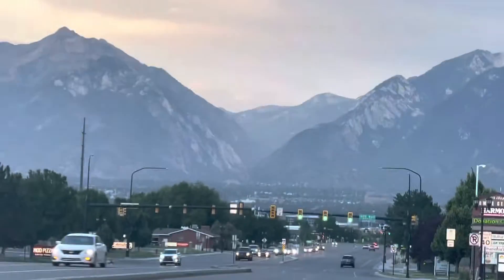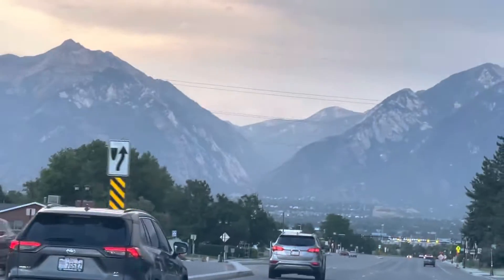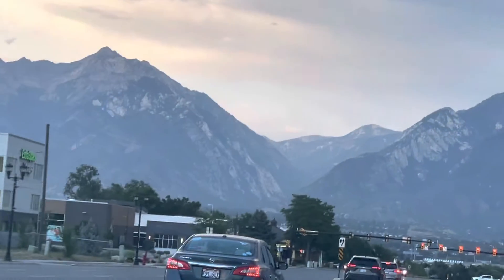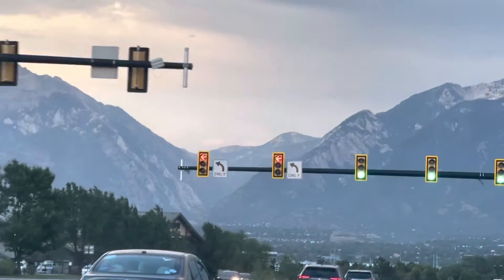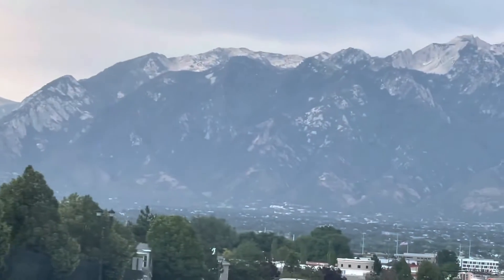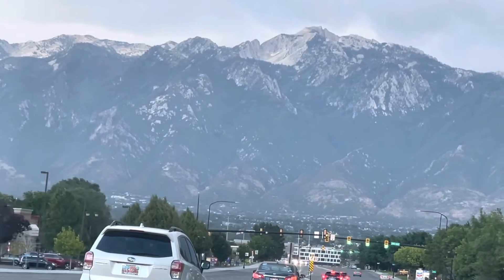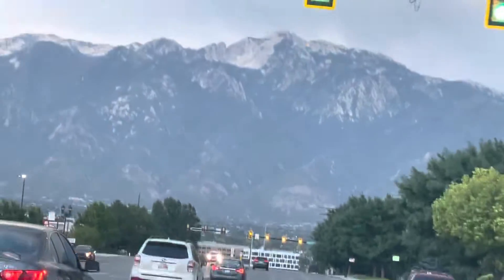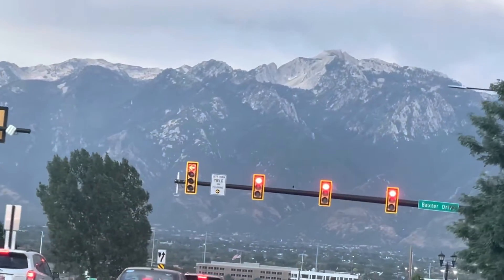Driving in the Salt Lake valley